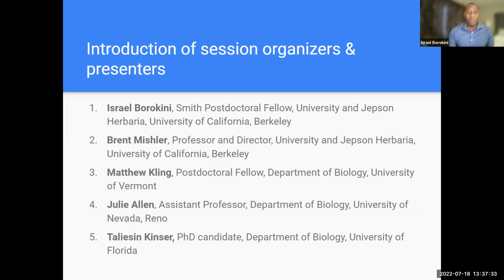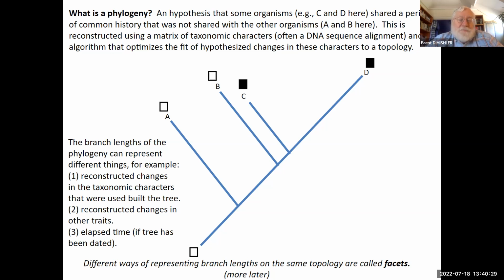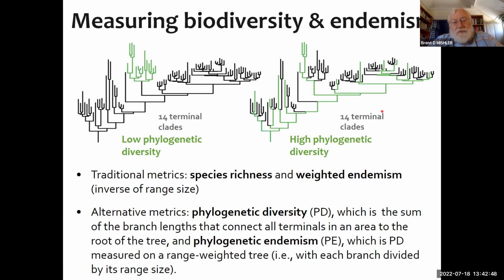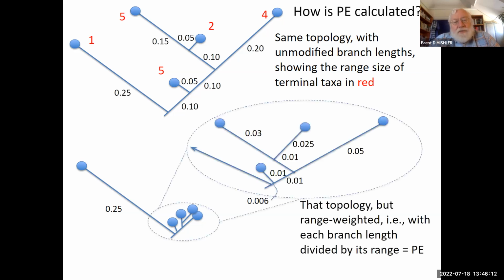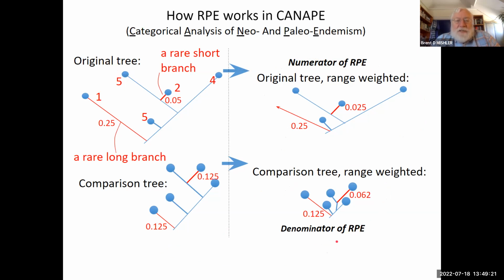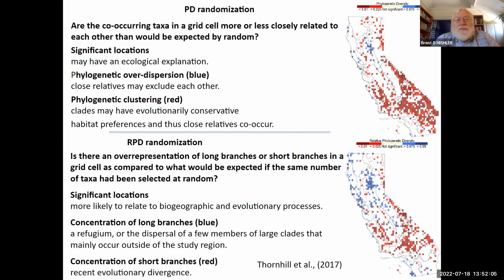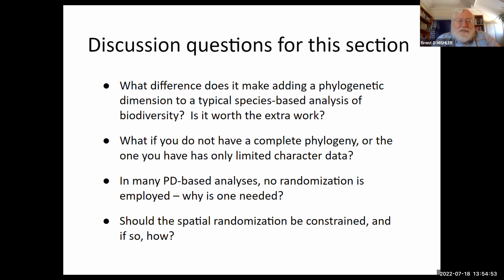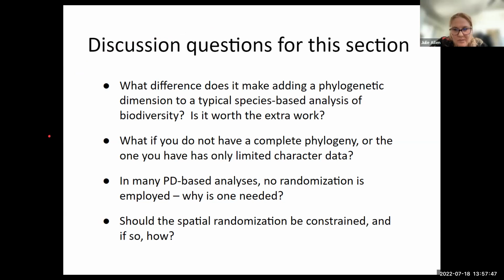What is spatial phylogenetics?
This video includes an introduction by Israel Borokini (Smith Postdoctoral Fellow, University and Jepson Herbaria, University of California, Berkeley) to the whole symposium, and an introduction by Brent Mishler (Professor and Director, University and Jepson Herbaria, University of California, Berkeley) to this new and exciting field that uses the tree of life as a measure of biodiversity.
Part 1 of 5 of an interactive session on Spatial Phylogenetics, presented at the 6th North American Congress for Conservation Biology, Reno, Nevada, on Monday, July 18, 2022.